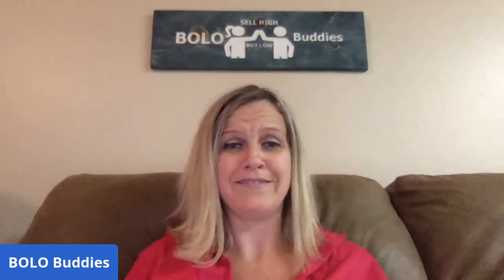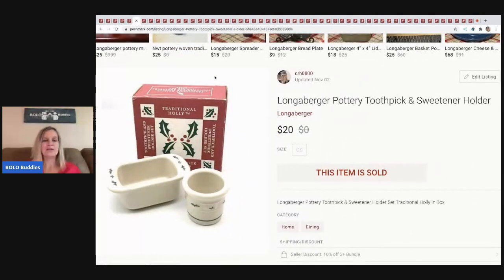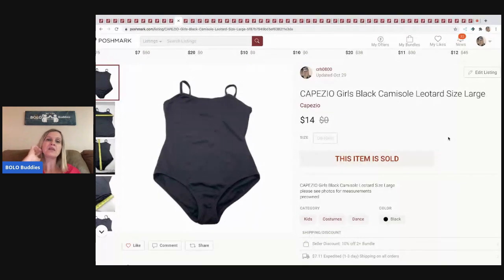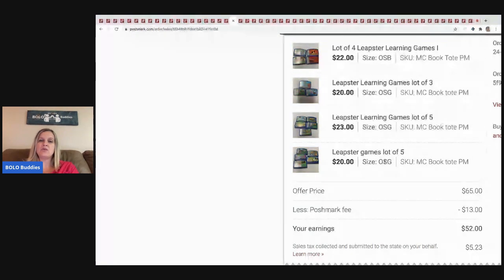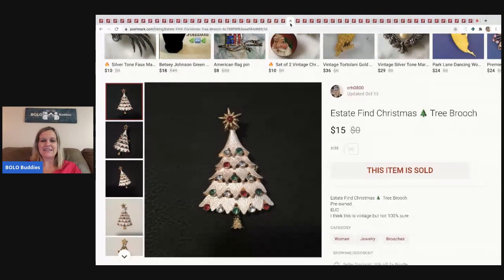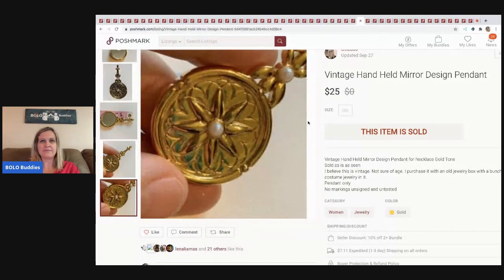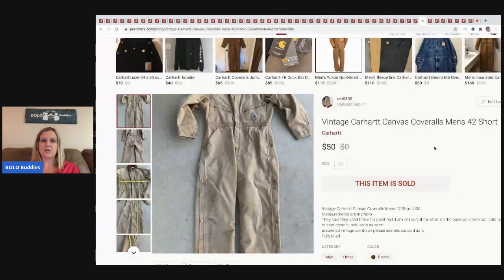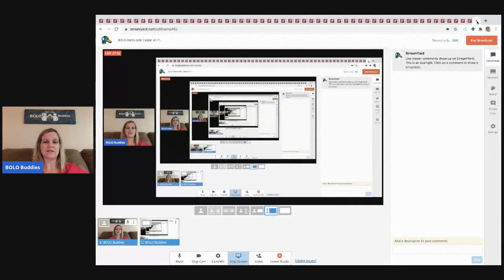No Clothing Hard Goods Only What Sold FASTER on POSHMARK WHY I Cross Post with List Perfectly